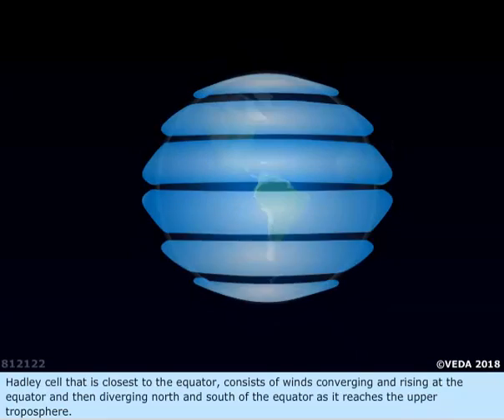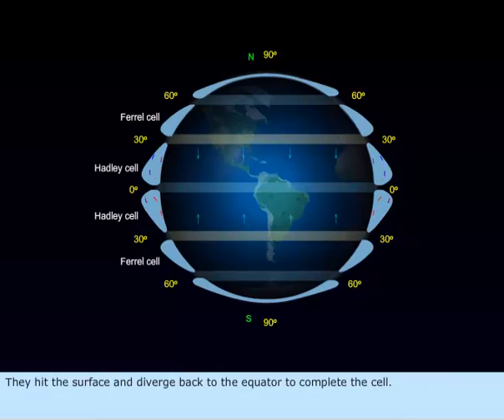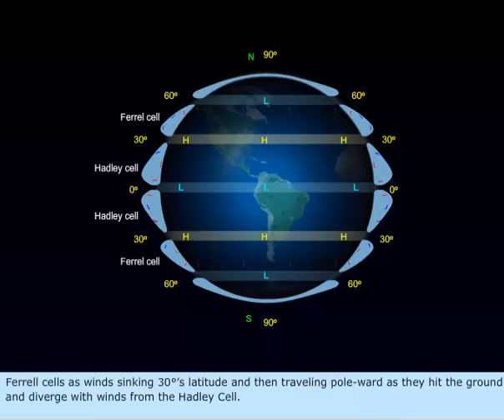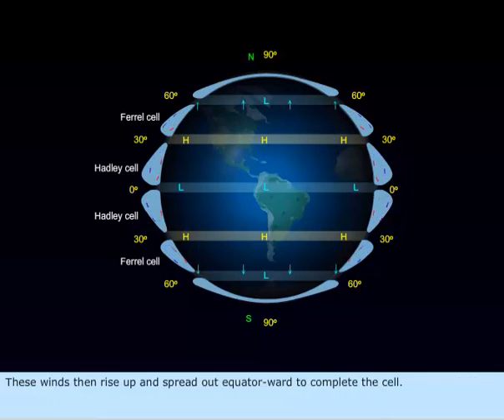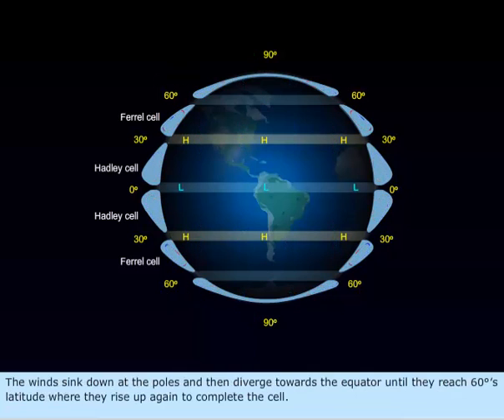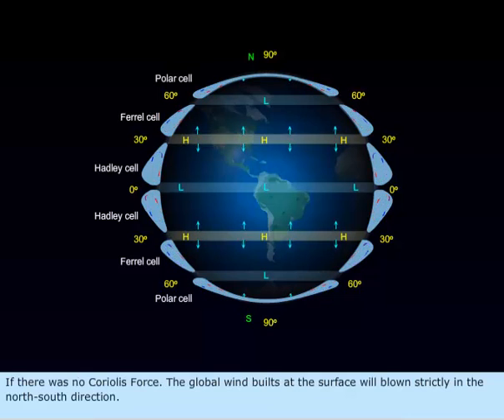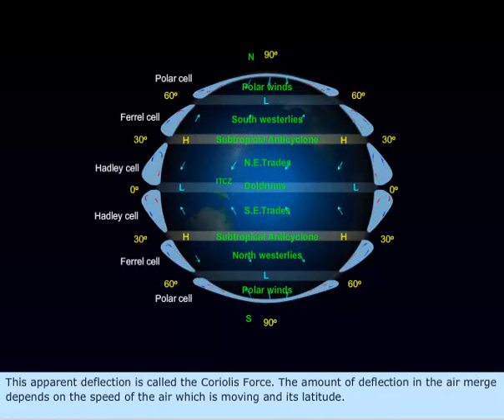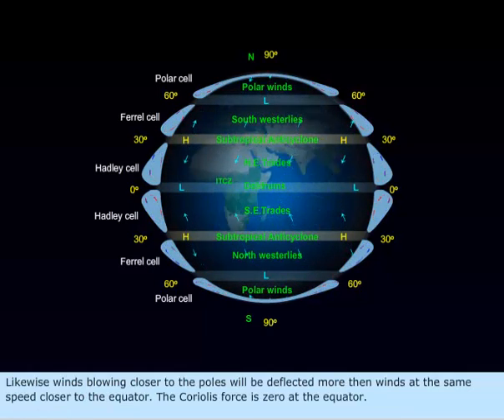Climatology And Weather | Marine Meteorology | Merchant Navy knowledge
Meteorology is a branch of the atmospheric sciences (which include atmospheric chemistry and atmospheric physics) with a major focus on weather forecasting. The study of meteorology dates back millennia, though significant progress in meteorology did not begin until the 18th century. The 19th century saw modest progress in the field after weather observation networks were formed across broad regions. Prior attempts at prediction of weather depended on historical data. It was not until after the elucidation of the laws of physics and more particularly, the development of the computer, allowing for the automated solution of a great many equations that model the weather, in the latter half of the 20th century that significant breakthroughs in weather forecasting were achieved. An important branch of weather forecasting is marine weather forecasting as it relates to maritime and coastal safety, in which weather effects also include atmospheric interactions with large bodies of water.

Meteorological phenomena are observable weather events that are explained by the science of meteorology. Meteorological phenomena are described and quantified by the variables of Earth's atmosphere: temperature, air pressure, water vapour, mass flow, and the variations and interactions of these variables, and how they change over time. Different spatial scales are used to describe and predict weather on local, regional, and global levels.

Meteorology, climatology, atmospheric physics, and atmospheric chemistry are sub-disciplines of the atmospheric sciences. Meteorology and hydrology compose the interdisciplinary field of hydrometeorology. The interactions between Earth's atmosphere and its oceans are part of a coupled ocean-atmosphere system. Meteorology has application in many diverse fields such as the military, energy production, transport, agriculture, and construction.

The word meteorology is from the Ancient Greek μετέωρος metéōros (meteor) and -λογία -logia (-(o)logy), meaning "the study of things high in the air."